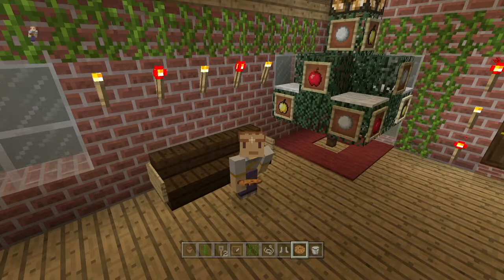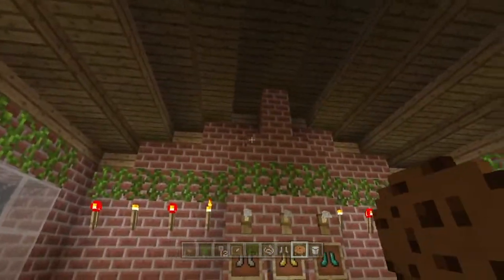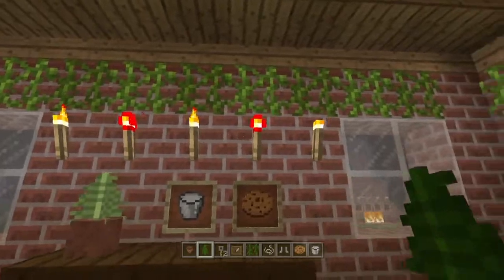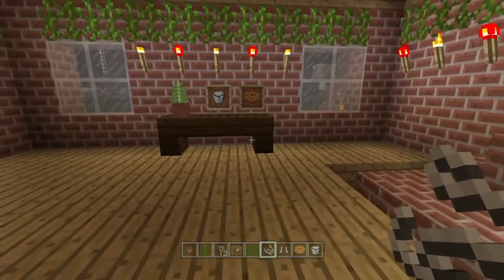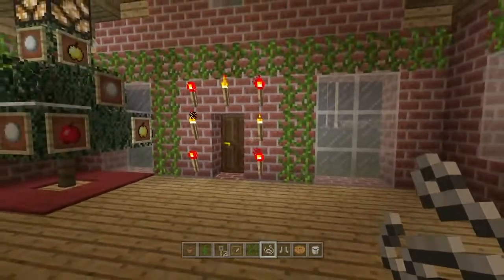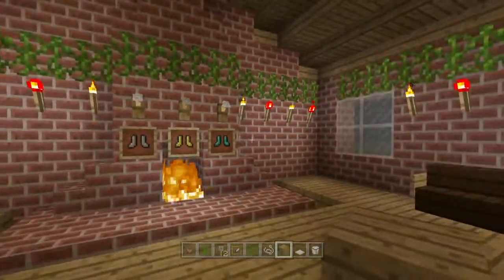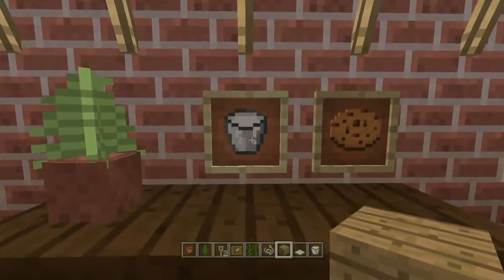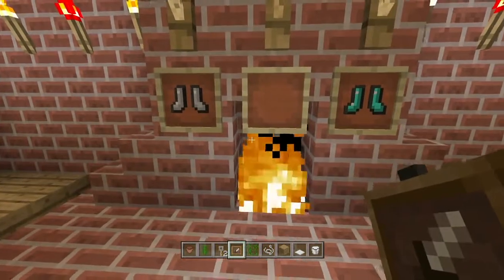5 Simple Minecraft Christmas Decorations (Xbox One Xbox 360 PS3 PS4)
In this video, I show you 5 simple Christmas Decorations to use in Vanilla Minecraft. Happy Holidays!

I'm playing on Xbox One in TU30, but this should work on all platforms including: PC, PS3, PS4, and Xbox 360.

MORE MINECRAFT!

Minecraft is a sandbox independent video game originally created by Swedish programmer Markus "Notch" Persson and later developed and published by the Swedish company Mojang. The creative and building aspects of Minecraft enable players to build constructions out of textured cubes in a 3D procedurally generated world. Other activities in the game include exploration, resource gathering, crafting, and combat. Multiple gameplay modes are available, including survival modes where the player must acquire resources to build the world and maintain health, a creative mode where players have unlimited resources to build with and the ability to fly, and an adventure mode where players play custom maps created by other players.